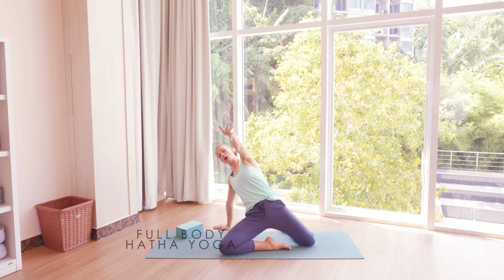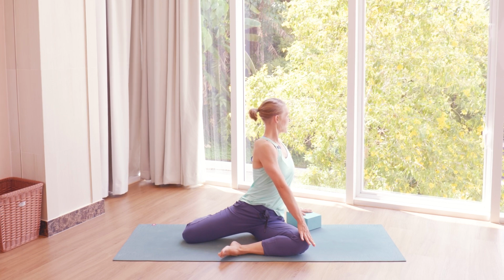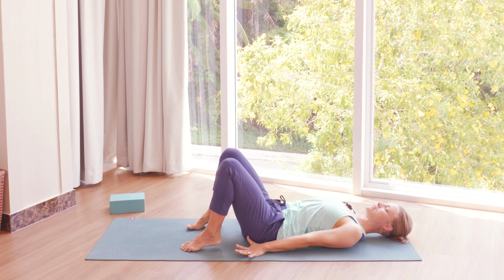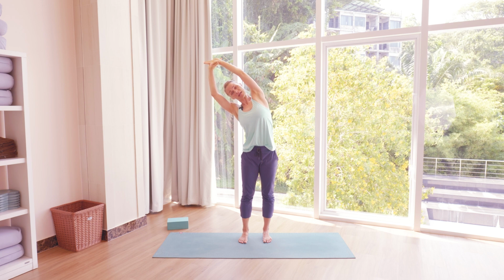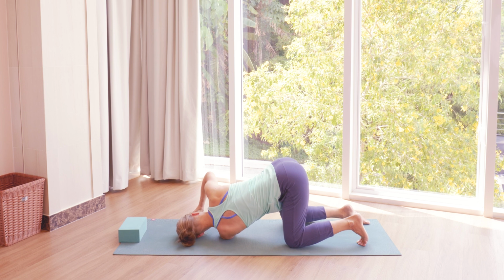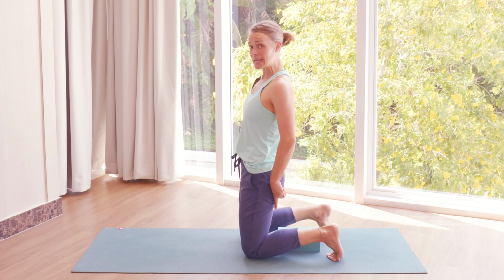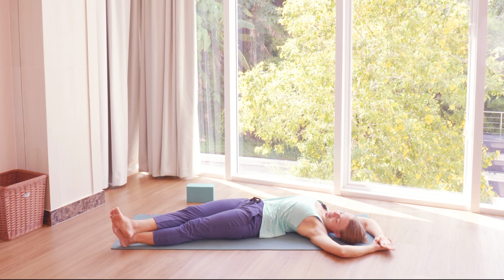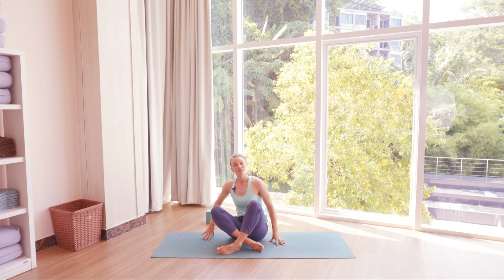Full Body Hatha Yoga Practice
Full body Hatha Yoga practice with a Camel peak pose!

This slow, steady, and strong practice focuses on opening the front lines of the body and strengthening all around in preparation of the Camel pose.

Camel can be a challenging and equally rewarding pose, and we take our time to warm-up and fire up the whole body before diving into it.
You can expect poses like Twisted and Lifted Deer, moving Warrior III, Baby Camel, and Thread-the-Needle.

We end with a relaxing Savasana, of course...

00:00            -  Intro
00:12            -  Full-body Hatha Yoga
48:00            -  Ending

I have in-detail videos of some of the poses that we practise in this video.

Yoga with Heini is a channel where education meets experience!

Here you’ll find free high-quality yoga videos and tutorials for all levels and for EVERY body; Beginners Yoga, Hatha Yoga, Yin Yoga, Slow Flow Vinyasa, Morning Yoga, In Detail Asana Labs, and much more. These videos are for all bodies, all backgrounds, and all levels of practice. I’ll support you to learn and practice with YOUR body safely.

In-between practices I welcome you to watch the yoga discussion videos about the practice, and about the science and philosophy behind the practice. Join in the discussion, I’d love to hear from you!

Just relax, just breathe, and have fun!

This video is intended to provide general information for yoga practitioners. It is not a replacement for the personal advice of a health professional.

Yoga with Heini recommends that you consult your doctor, physiotherapist, or other medical professional before beginning any exercise programme. Yoga is not a substitute for medical attention, examination, diagnosis or treatment. Yoga is not recommended and is not safe under certain medical conditions. Yoga includes physical movements as well as an opportunity for relaxation, stress re-education and relief of muscular tension. As is the case with any physical activity, the risk of injury, even serious or disabling, is always present and cannot be entirely eliminated. If you experience any pain or discomfort, listen to your body and discontinue the activity. By engaging in this yoga exercise, you will assume full responsibility for any and all damages, which may incur through participation.